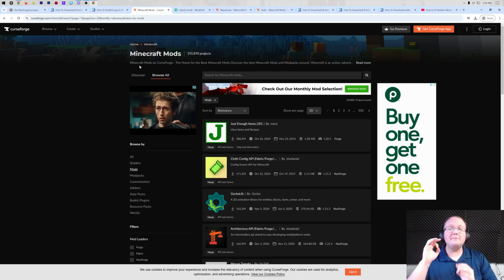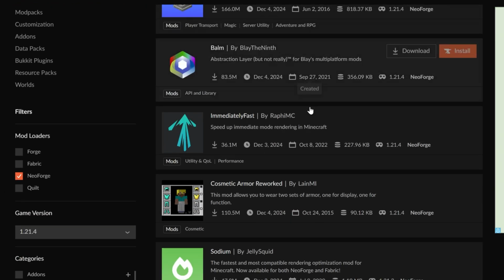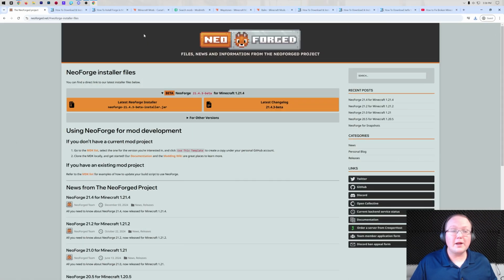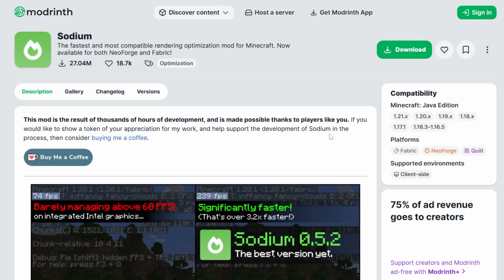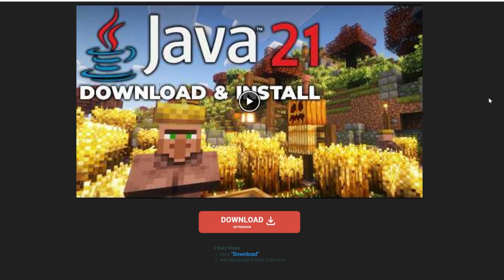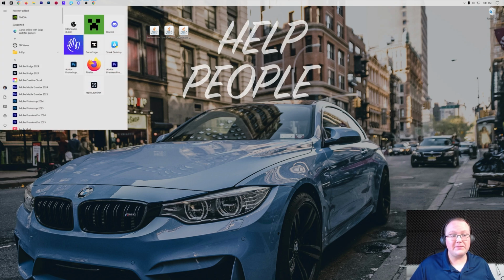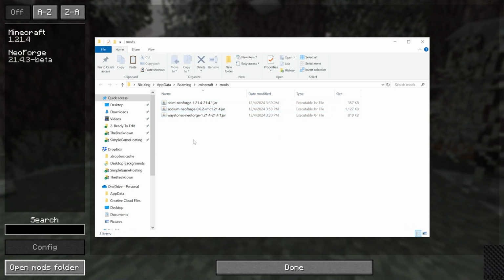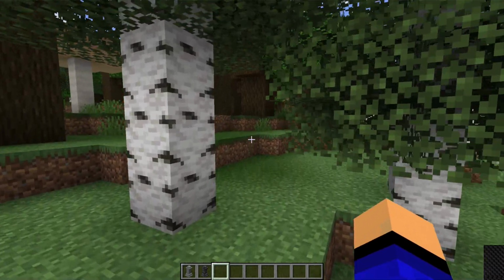How To Download and Install Mods in Minecraft 1.21.4 (Java Edition)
This video shows you exactly how to download and install Minecraft mods in 1.21.4. From where to download mods for Minecraft 1.21.4. to how to add mods to Minecraft and start playing Minecraft with them, this video covers it all. Specifically, we go over how to get mods for Minecraft 1.21.4 with NeoForge, one of Minecraft’s most popular mod loaders. Let’s get started!

About this video: Minecraft mods are one of the best ways to customize Minecraft 1.21.4. They allow you to do everything from get quality of life improvements like JourneyMap or performance mods like Sodium or even mods that add entirely new things like biomes to Minecraft with the Biomes O’ Plenty mod.

This is a complete guide on how to download and install mods in Minecraft 1.21.4. From where to download the Minecraft mod loader NeoForge in 1.21.4 to how to add NeoForge mods to Minecraft and start playing with them, this video covers it all!

To get started, we will need to download the NeoForge mod loader. That will take you to NeoForge’s official website. There, click to download the “21.4” version of NeoForge. This is the version that is for Minecraft 1.21.4.

From there, the NeoForge Installer for 1.21.4 will download. Open the NeoForge Installer with Java. You can find a link to get Java 21 in the description above. Java 21 is required in order to install Minecraft mods for 1.21.4. After you have the NeoForge Installer open, click the “Proceed” button. NeoForge 1.21.4 will now install for Minecraft mods.

The only reason NeoForge may not install is if Minecraft or the Minecraft Launcher are open or you haven’t played Minecraft 1.21.4. If any of that is true, make sure it is corrected before installing NeoForge.

This is typically where you will download Minecraft 1.21.4 mods from. Any mods you download will need to be for the NeoForge mod loader and Minecraft 1.21.4. Otherwise they will not work.

If you want to get Forge mods for Minecraft 1.21.4 or Fabric 1.21.4 mods, there are guides on how to get both of them linked in the description above.

Keep in mind that you will want to be on the lookout for dependency mods and library mods as many 1.21.4 Minecraft mods require these. We show you how to find these in this video.

After you have your mods downloaded, we can move on to how to install mods for Minecraft 1.21.4. To get started, open up the Minecraft Launcher. Then, in the Minecraft Launcher, select “Installations” at the top. Here, you will see your NeoForge installation. If not, make sure modded is checked in the top right.

When you find your NeoForge 1.21.4 installation, play Minecraft with it. From there, you will see a “mods” button on the Minecraft menu. Click the mods button, and select the “Mods Folder” button in the bottom of Minecraft. This will open your mods folder.

Drag-and-drop any Minecraft 1.21.4 mods you want to install into this mods folder. It’s that easy to add mods to Minecraft. However, when you go back to Minecraft, the mods won’t bet there.

You will need to restart Minecraft making sure to play with your NeoForge installation in order for your Minecraft mods to work. You must play Minecraft using NeoForge otherwise your 1.21.4 Minecraft mods won’t be active.

At this point though, you now know how to download and install mods for Minecraft 1.21.4. If you have any questions about how to get 1.21.4 Minecraft mods, let us know in the comments. Otherwise, if we did help you learn how to add to mods to Minecraft 1.21.4, please give this video a thumbs up and subscribe to the channel if you haven’t already. Thank you very, very much in advance!